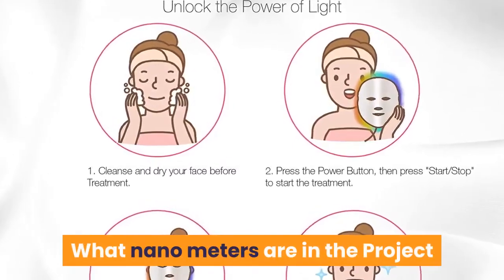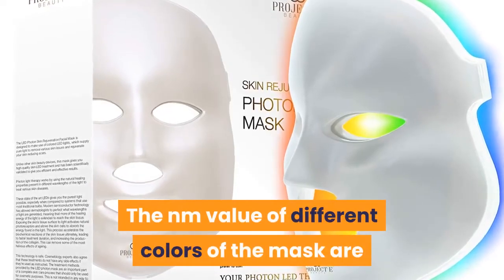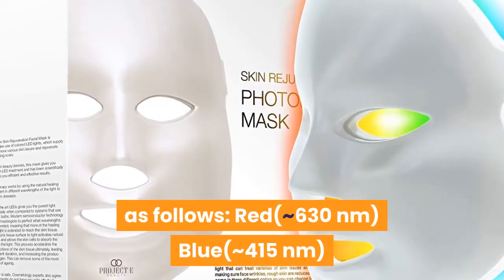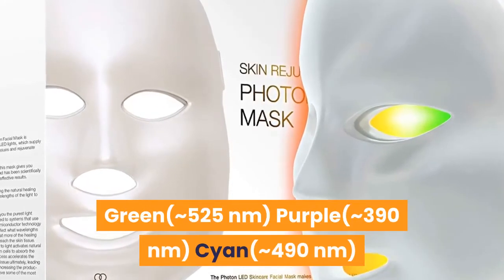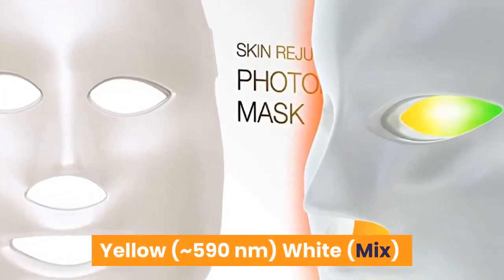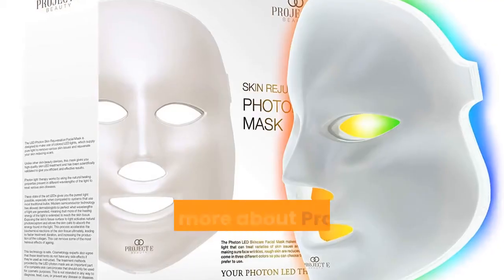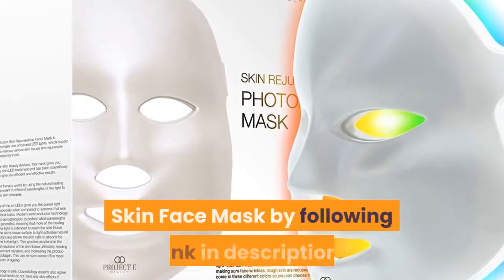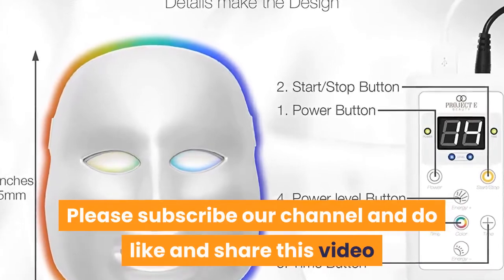What nano meters are in the Project E Beauty 7 Color LED Mask red light ?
For Latest Price on Amazon

  Skin Rejuvenation Photon Mask
  7 Color LED Photon Light. Item: Skin Rejuvenation Photon Mask
  7 Color LED Photon Light Therapy. Project E Beauty Aqua Collagen Gel
  Natural Organic Skin Care Vitamin C Facial Eye Anti. Red Light- Increased Blood Flow and Collagen Production
  Blue Light-. We Tried the Project E Beauty LED Face Mask for 30 Days. ?? The 7 colors include: Red – 630 nanometer (skin anti-aging, redness) Blue – 450 nm (acne) Green – 525 nm (skin soothing, hyperpigmentation) Project E Beauty 7 Color LED Mask Photon Light Skin. Project E Beauty 7 Color LED Mask Photon Light Skin Rejuvenation. Led Face Mask- Angel Kiss 7 Color Photon Blue Red Light Therapy Skin. Project E Beauty 7 Color LED Light Photon. Amazon Project E Beauty 7 Color LED Mask Photon Light Skin Rejuvenation Therapy. Red (~650 nm) One of the most powerful colors to increase blood circulation. Project E Beauty 7 Color LED Mask Photon Light Skin. The red light penetrating 8-10mm is suitable for any type of skin; it can reach derma. Light Green (~560 nm) Eliminate face yellow, wrinkles, premature acne- prone. Buy Project E Beauty 7 Color LED Mask Photon Light Skin Rejuvenation. Top 10 Best LED Face Masks for Anti-ageing, Wrinkles. Project E Beauty 7 Color LED Mask Photon Light Skin Rejuvenation Therapy Facial Skin. 7 Color Facial Skin Care Mask- with Clinically Proven Blue & Red Light. a more technologically advanced nano-light with an 850 NM of wavelength. A Guide To High-Tech Beauty Tools, Part One: LED Face Masks Project E Beauty 7 Color LED Mask What we like most about this LED mask is that the light delivered for both red and blue light modes are at the same wavelengths as the Dessee model, (red light is at 630 nm and blue light at 415 nm) , but at a substantially lower cost. Light Therapy for Rosacea: Skin Treatment- LuxeLuminous Red light therapy, in particular, works well for rosacea. These are typically between 610 nm and 690 nm wave frequencies, and the devices on. Project E Beauty 7 Color LED Mask Photon Light Skin Rejuvenation Therapy. Project E Beauty LED Photon Therapy 7 Color Light Facial. Project E Beauty LED Photon Therapy 7 Color Light Facial Treatment Mask. The red light penetrating 8-10mm is suitable for any type of skin; it can reach derma to. Light Green (~560 nm) Eliminate face yellow, wrinkles, premature acne. Project E Beauty 7 Color LED Mask Photon Light Skin. Led Face Mask- Angel Kiss 7 Color Photon Blue Red Light Therapy Skin. Dermashine Pro 7 Color LED Mask for Face
  Photon Red Light For Healthy Skin. LED Face Masks- maed A Guide To High-Tech Beauty Tools, Part One: LED Face Masks. Red light is proven to improve the skin's firmness and elasticity, while blue. FAQ- Aduro® Official Brand Owner- Aduro® Led Facial Mask All your frequently asked questions about the Aduro Led Facial masks answered by the Aduro® Official Brand owner. Does red light therapy help hair growth? It doesn't have. At what nanometers and frequencies does the light emit? Red. Red Light Therapy Benefits and Home Red Light Therapy The use of red LED light therapy can boost collagen production, protect existing. The wavelength of the entire visible spectrum ranges from 400 nanometers to 700 nm. Also, I find the face and neck mask heavy and uncomfortable. We Tried the Project E Beauty LED Face Mask for 30 Days. Red – 630 nanometer (skin anti-aging, redness) Blue – 450 nm (acne) Green – 525 nm (skin soothing, hyperpigmentation) Red Light Therapy at Home: How to Choose the Right Device. Red Light reaches 600-700 nanometers and is designed for skin and. This makes it easy to recommend the Dermashine LED face mask, you. Eco Face LED Light Therapy Mask
  Is It Worth It? – Kelly Driscoll The Eco Face Lightening Mask* is a LED mask that uses red and. has a wave length of 630-700 nanometers on the electromagnetic scale. A study to determine the efficacy of combination LED light. A study to determine the efficacy of . [4393]